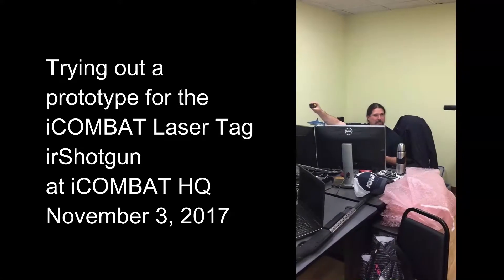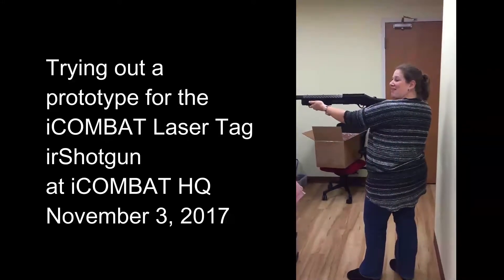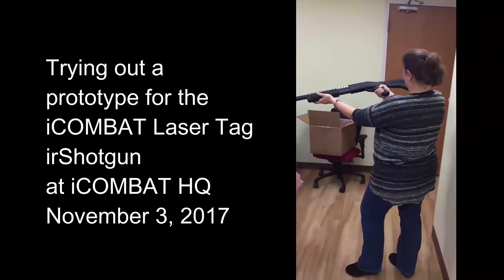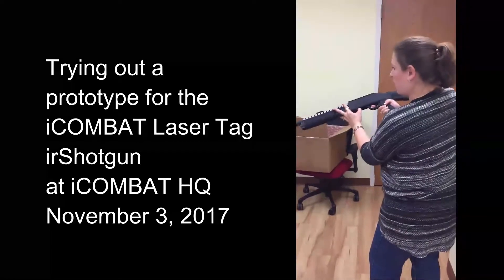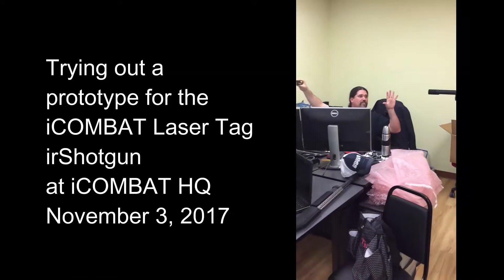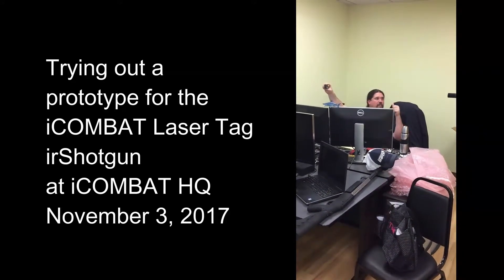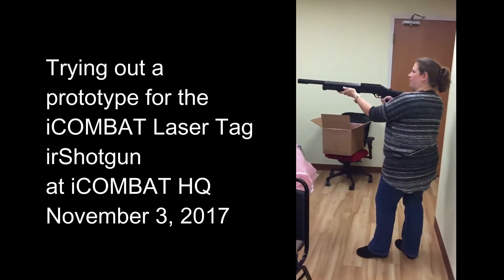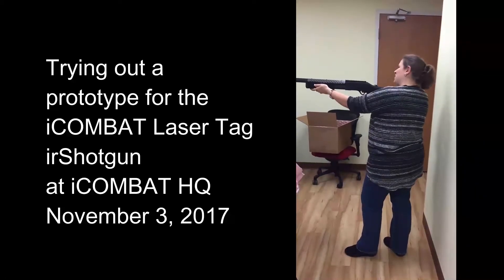Trying out a prototype for the iCOMBAT irShotgun